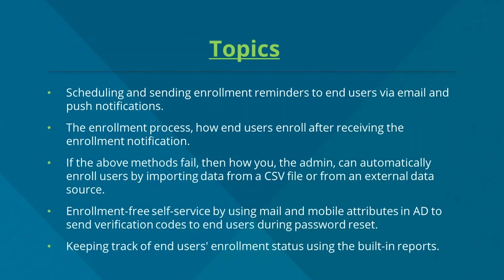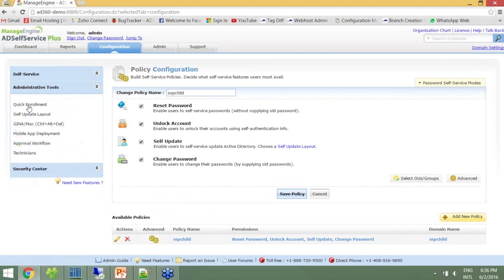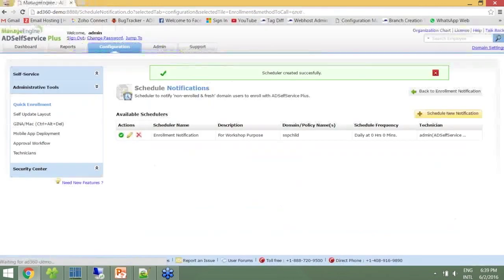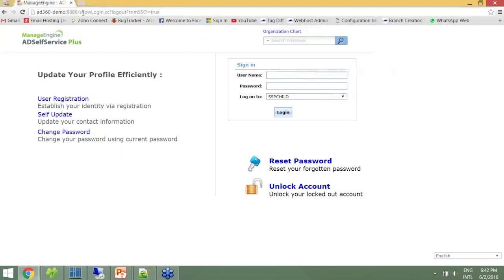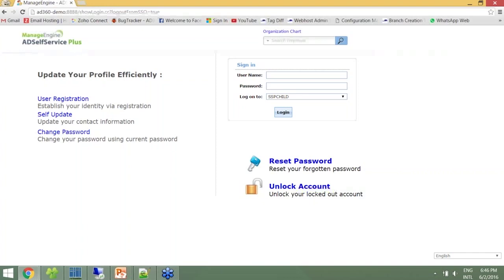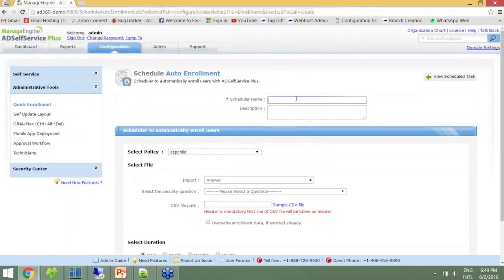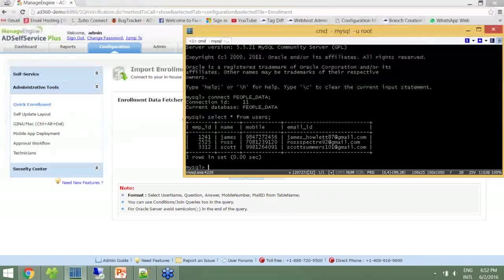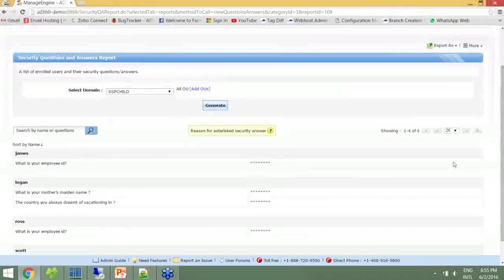ADSelfService Plus enrollment | 4 automated MFA methods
Streamline ADSelfService Plus enrollment with 4 automated MFA methods: force enrollment via persistent logon scripts (mandatory/skip options), scheduled email/SMS/push notifications with %userName%/%accessURL% macros, bulk CSV imports (overwrite existing data), and external database sync (SQL/MySQL/Oracle).

Achieves 100% MFA coverage eliminating security gaps—logon scripts deploy via SYSVOL/Group Policy, notifications schedule hourly/daily/weekly/monthly, CSV/DB imports handle enterprise-scale rollouts with custom SQL queries.